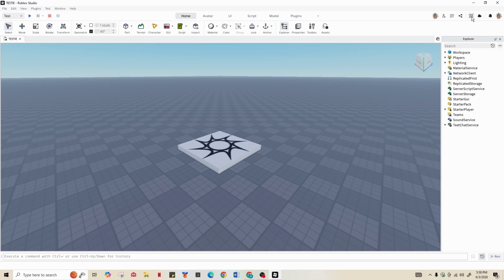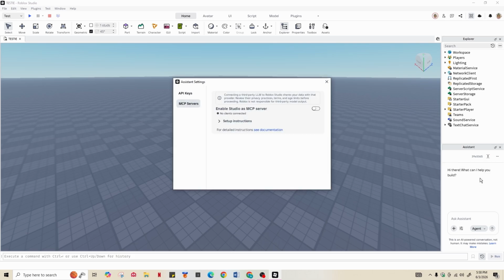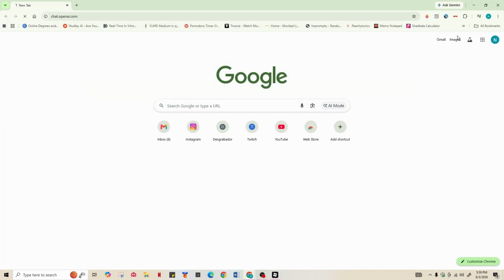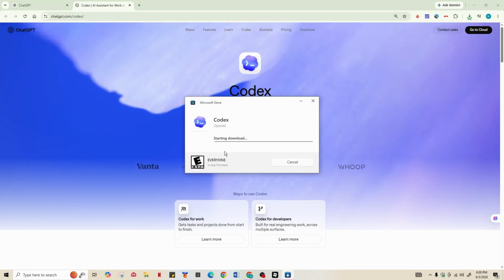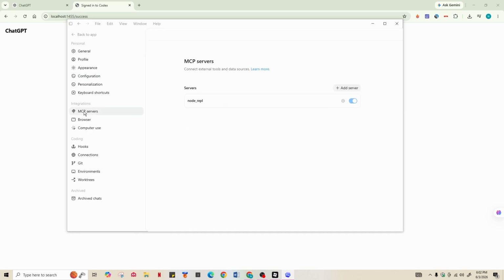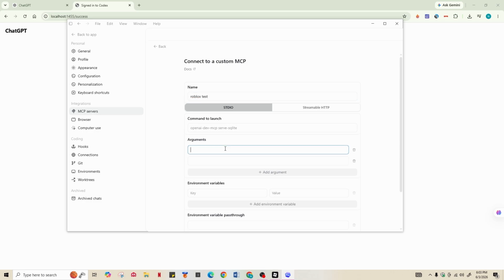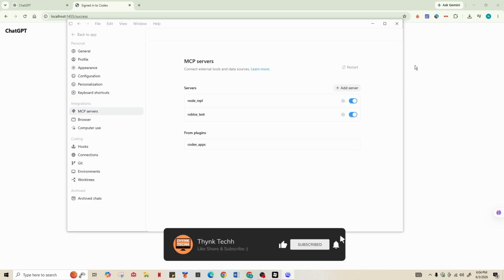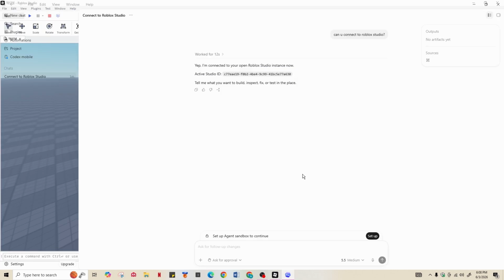How To Connect ChatGPT To Roblox Studio 2026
Want to supercharge your Roblox game development with AI? 🤖🎮 This step-by-step 2026 guide will show you how to connect ChatGPT to Roblox Studio, helping you generate scripts, troubleshoot code, and streamline your game creation workflow.

What You’ll Learn in This Video:
✅ How to connect ChatGPT with Roblox Studio
✅ Using ChatGPT to generate Roblox Lua scripts
✅ How to improve game development productivity with AI
✅ Troubleshooting common setup and integration issues
✅ Best practices for using ChatGPT safely in Roblox development

Whether you're a beginner learning Roblox scripting or an experienced developer looking to speed up your workflow, this tutorial will help you get started with AI-powered game development.

📌 Chapters:
⏱ 0:00 - Introduction
⏱ 0:15 - How To Connect ChatGPT To Roblox Studio